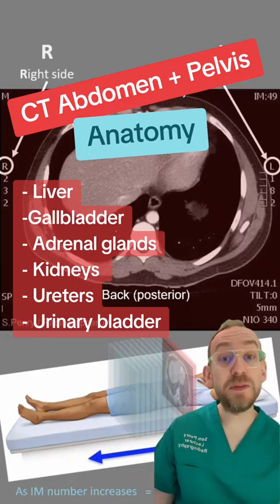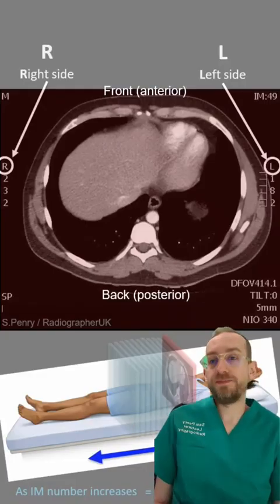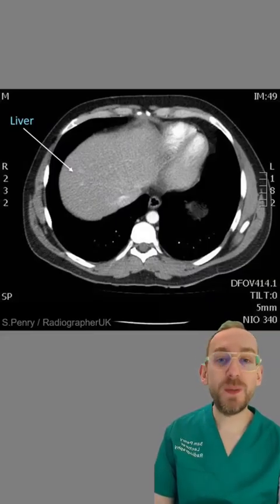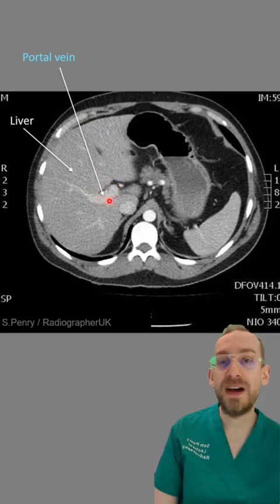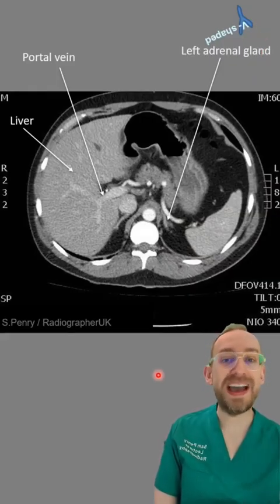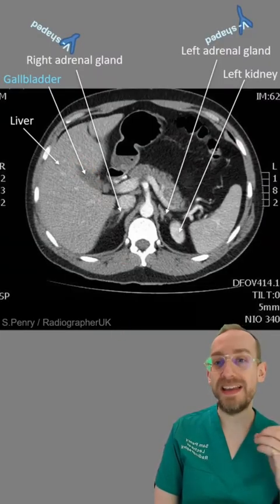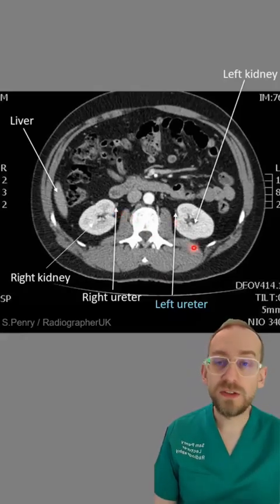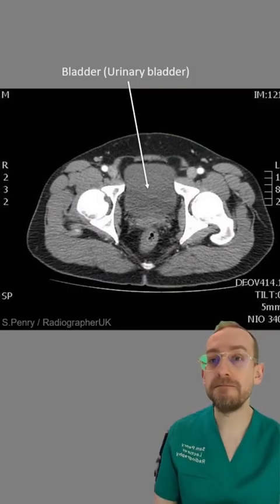CT Abdomen + Pelvis: Anatomy - Part 2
CT Abdomen & Pelvis: Anatomy! Part 2: Liver, Gallbladder, Adrenal Glands, Kidneys, Ureters, Urinary Bladder